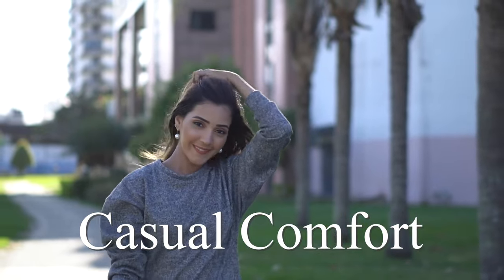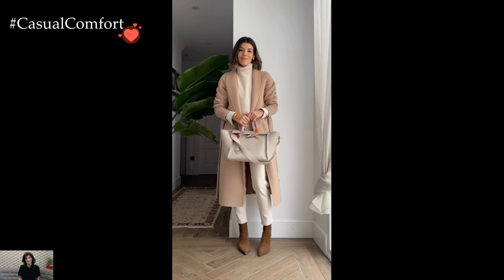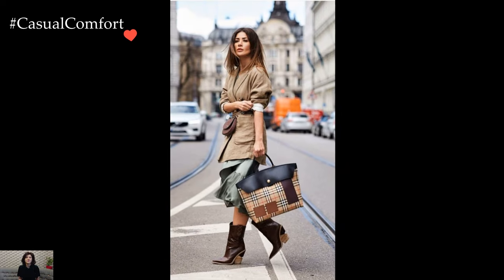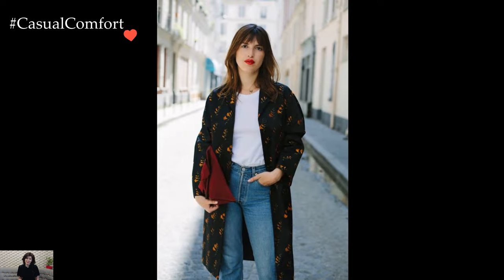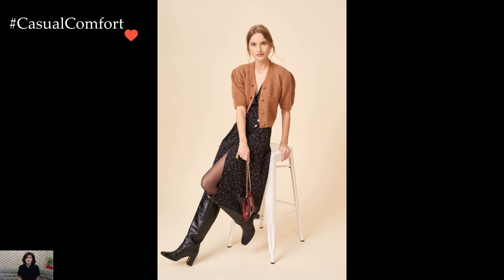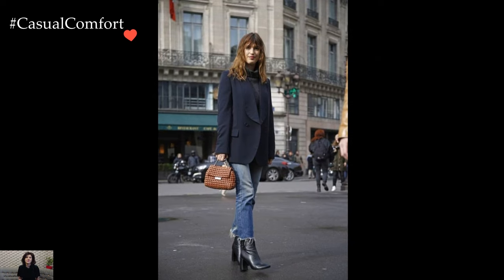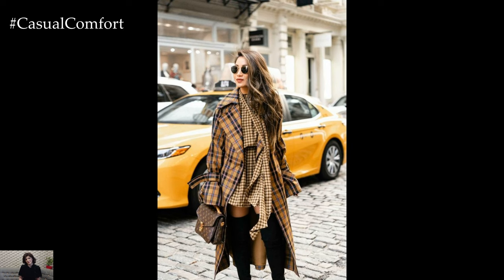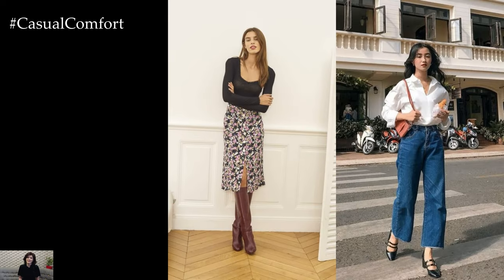French Street Fashion: Effortlessly Chic Outfit Ideas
Dive into the world of French street fashion with our curated collection of effortlessly chic outfit ideas! From iconic Parisian vibes to trendy ensembles spotted on the bustling streets of France, we'll show you how to master that coveted French-girl style. Join us as we explore classic silhouettes, timeless pieces, and the latest trends that define French fashion. Get ready to elevate your wardrobe with a touch of Parisian flair and embrace the art of effortless elegance!